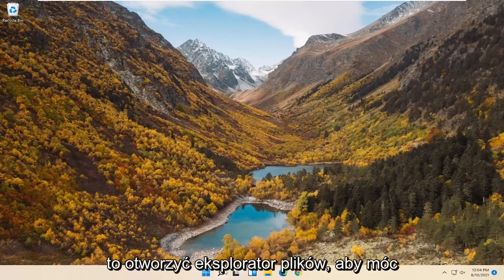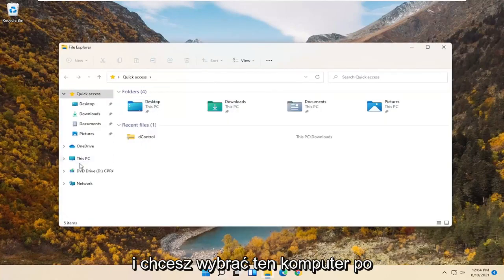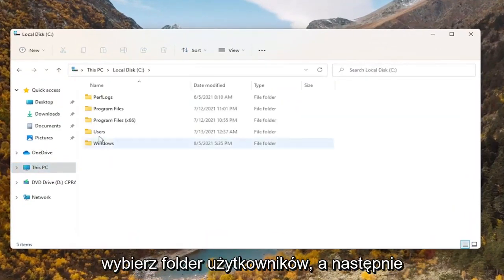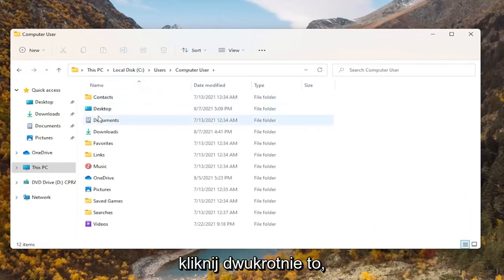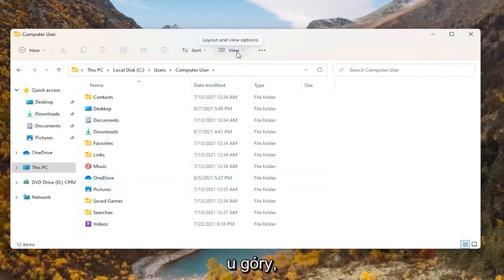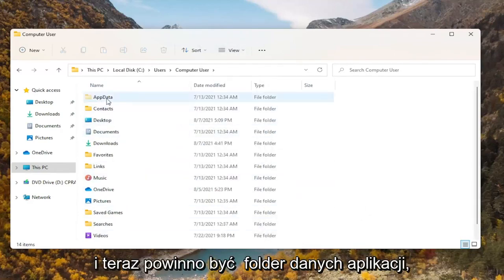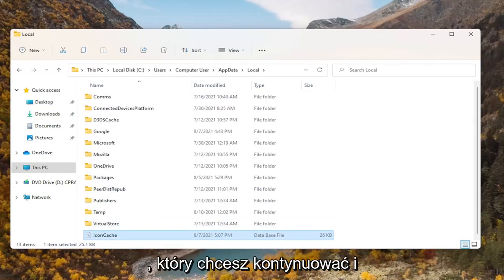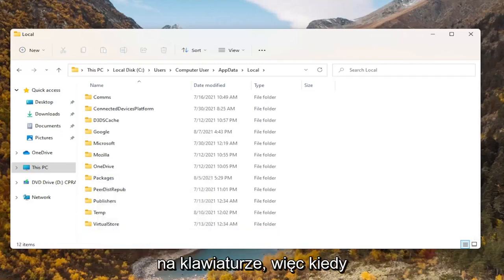[PL] Windows 11 - Jak przywrócić ikony pulpitu (Mój komputer, kosz, sieć, panel sterowania)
Napraw uszkodzone ikony i skróty w systemie Windows 11.

Kiedy się nad tym zastanowić, Windows 11 jest jednym z najczęściej używanych systemów operacyjnych na komputery PC. Osiąga się to za pomocą wielu funkcji i ulepszeń użyteczności, które sprawiają, że jest tak popularny wśród użytkowników. Jednak tak duże oprogramowanie musi mieć swoje błędy.

Użytkownicy systemu Windows często narzekają na uszkodzone ikony pulpitu. Ikony używane przez system Windows w dokumentach i programach są zapisywane w pamięci podręcznej ikon, dzięki czemu można je szybko wyświetlać, zamiast powoli ładować je za każdym razem.

Problemy omówione w tym samouczku:
uszkodzone ikony Windows 11
naprawa uszkodzonych ikon w systemie Windows 11

Jeśli z jakiegoś powodu jedna lub więcej ikon systemu Windows jest uszkodzona, możesz je naprawić, odbudowując pamięć podręczną ikon. Oto jak naprawić uszkodzone ikony pulpitu w Windows 7 i Windows 11, ponieważ podejścia są różne.